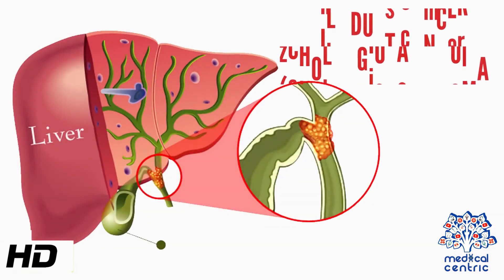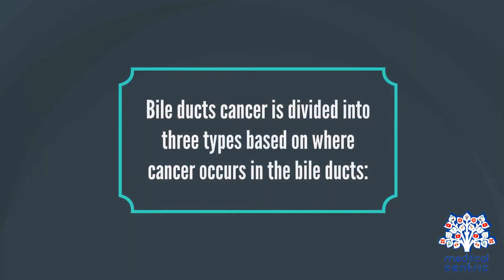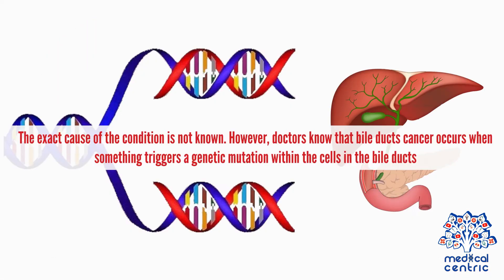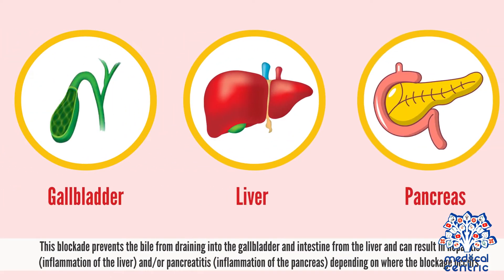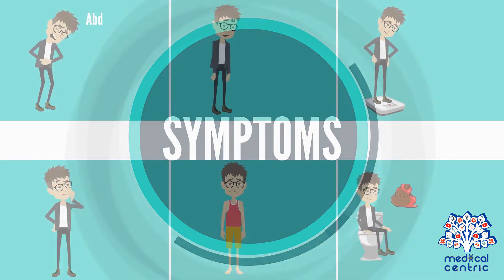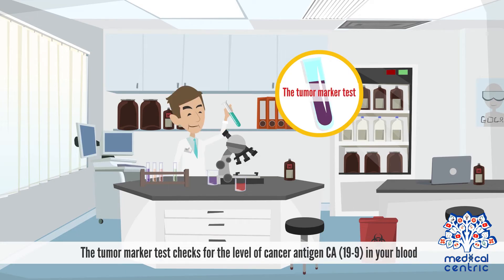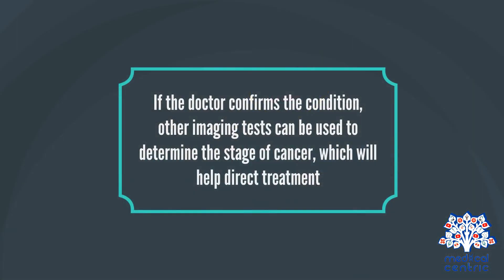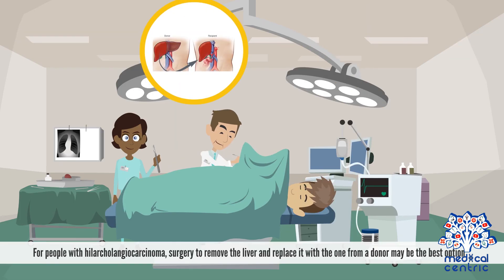BIle Duct Cancer (Cholangiocarcinoma), Causes, Signs and Symptoms, Diagnosis and Treatment.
Chapters

0:00 Introduction
1:13 Causes of  bile duct cancer
2:31 Symptoms of  bile duct cancer
2:45 Diagnosis of  bile duct cancer
3:49 Treatment of bile duct cancer

Cholangiocarcinoma, also known as bile duct cancer, is a type of cancer that forms in the bile ducts.[2] Symptoms of cholangiocarcinoma may include abdominal pain, yellowish skin, weight loss, generalized itching, and fever.[1] Light colored stool or dark urine may also occur.[4] Other biliary tract cancers include gallbladder cancer and cancer of the ampulla of Vater.[7]

Risk factors for cholangiocarcinoma include primary sclerosing cholangitis (an inflammatory disease of the bile ducts), ulcerative colitis, cirrhosis, hepatitis C, hepatitis B, infection with certain liver flukes, and some congenital liver malformations.[1][3][8] However, most people have no identifiable risk factors.[3] The diagnosis is suspected based on a combination of blood tests, medical imaging, endoscopy, and sometimes surgical exploration.[4] The disease is confirmed by examination of cells from the tumor under a microscope.[4] It is typically an adenocarcinoma (a cancer that forms glands or secretes mucin).[3]

Cholangiocarcinoma is typically incurable at diagnosis.[1] In these cases palliative treatments may include surgical resection, chemotherapy, radiation therapy, and stenting procedures.[1] In about a third of cases involving the common bile duct and less commonly with other locations the tumor can be completely removed by surgery offering a chance of a cure.[1] Even when surgical removal is successful chemotherapy and radiation therapy are generally recommended.[1] In certain cases surgery may include a liver transplantation.[3] Even when surgery is successful the 5-year survival is typically less than 50%.[6]

Cholangiocarcinoma is rare in the Western world, with estimates of it occurring in 0.5–2 people per 100,000 per year.[1][6] Rates are higher in South-East Asia where liver flukes are common.[5] Rates in parts of Thailand are 60 per 100,000 per year.[5] It typically occurs in people in their 70s; however, in those with primary sclerosing cholangitis it often occurs in the 40s.[3] Rates of cholangiocarcinoma within the liver in the Western world have increased.[6]